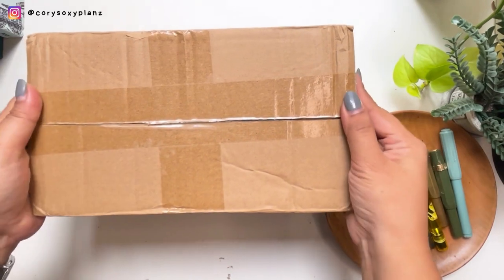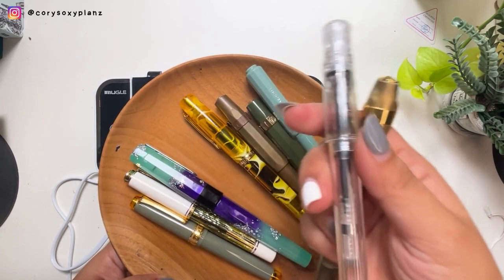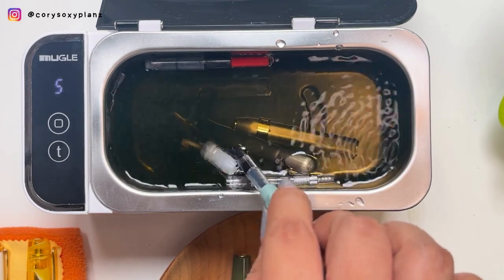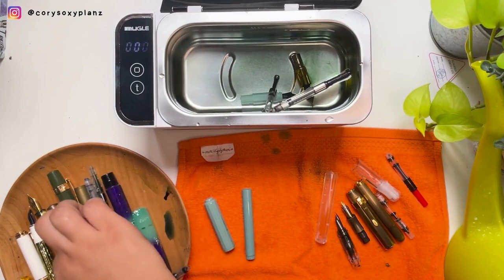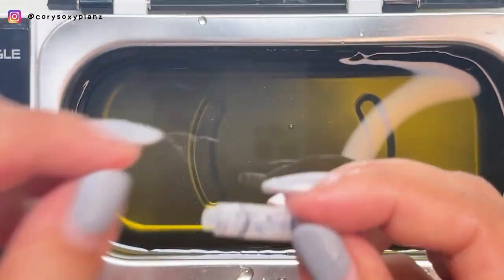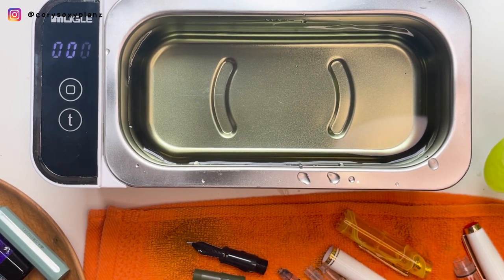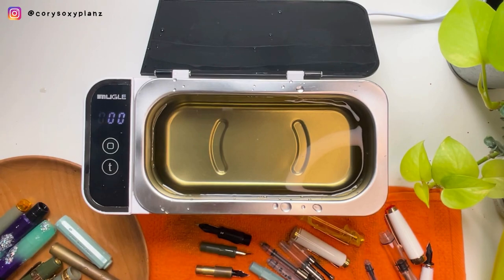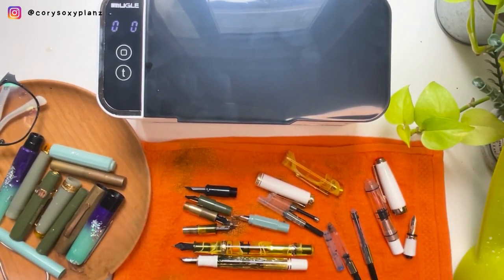FAST & EASY WAY TO CLEAN FOUNTAIN PENS! MUGLE ULTRASONIC CLEANER | Unboxing + Review | How it works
Hello pen friends!

Sharing with you my newest tool to help me clean my fountain pens in a quick and easy way and saves time and water too! Now I don't need to clean them one by one and yes, it works like magic✨

I am so happy with this purchase, if you are interested in trying this too, or you already have one, please leave a comment for some tips and tricks on how to master cleaning fountain pens in this machine.

🎶_y2mate.com -  Upbeat Summer Free No Copyright Happy Travel Vlog Background Music  Last Summer by Aylex_320kbps